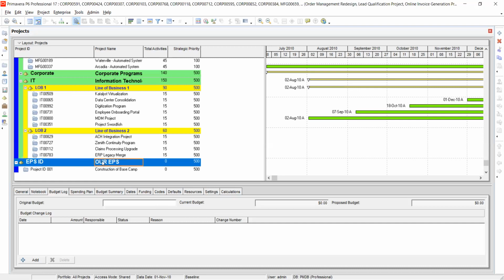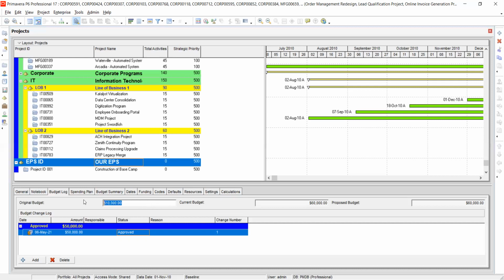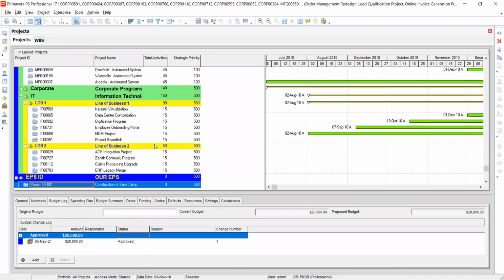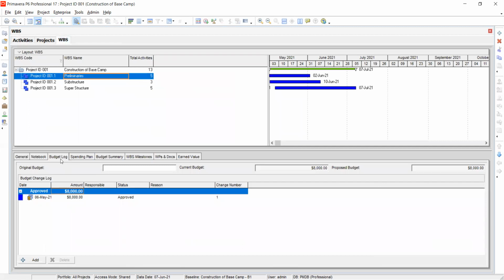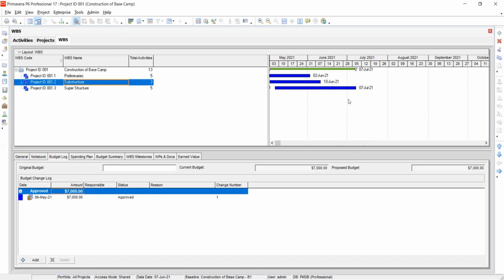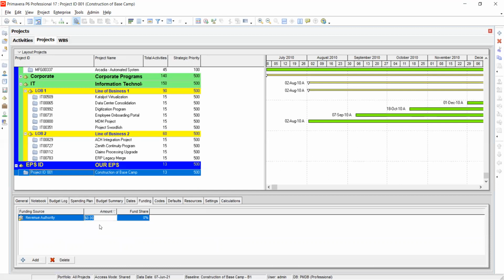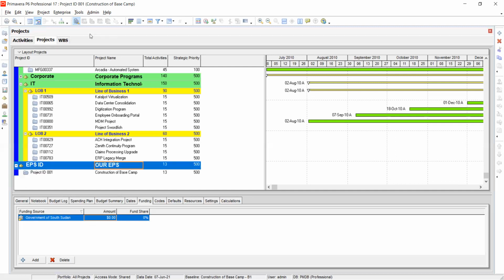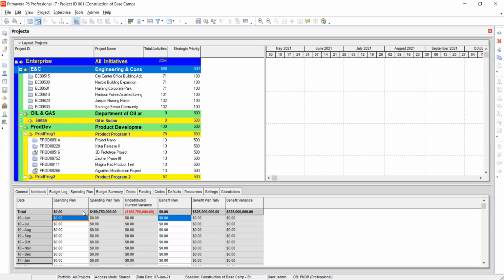Primavera Training Day 4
Budgets in Primavera P6